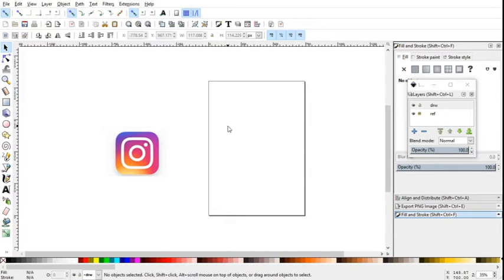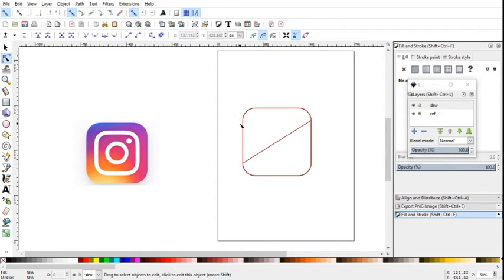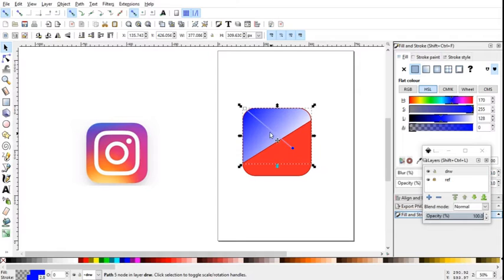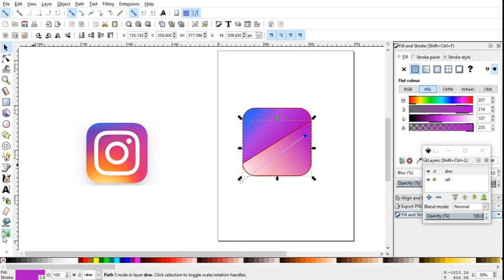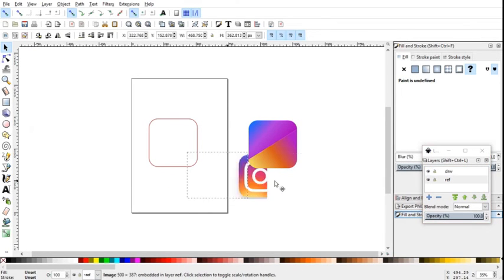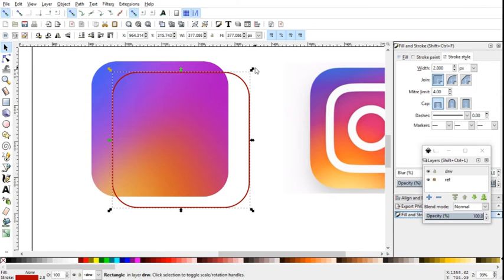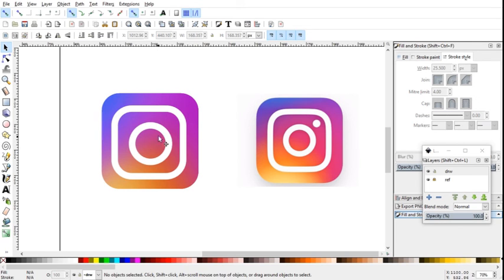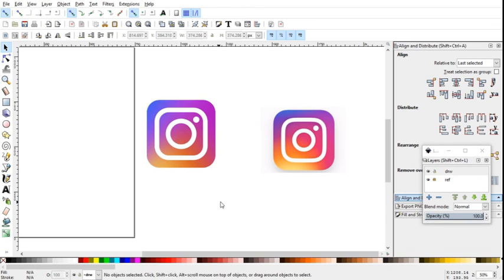How to draw the new Instagram logo in Inkscape (NEW!!!)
In this tutorial I show you how to draw the new Instagram logo in Inkscape. You will learn more about gradients and use the blur filter to create a beautiful colour blend.